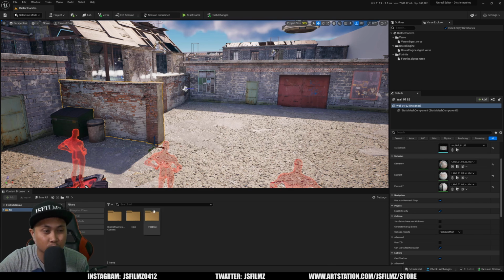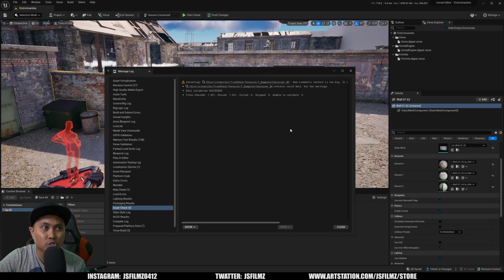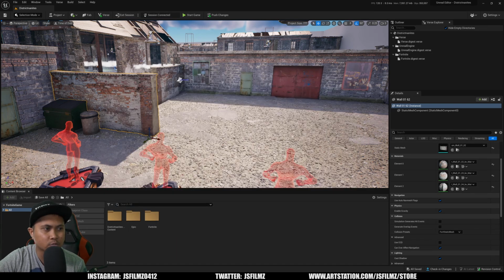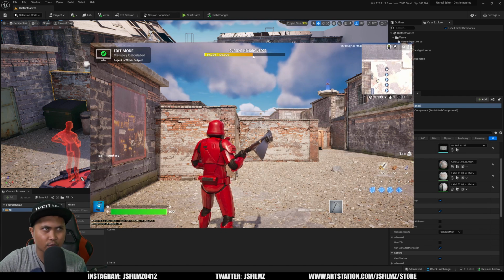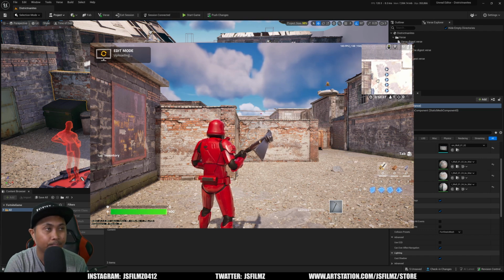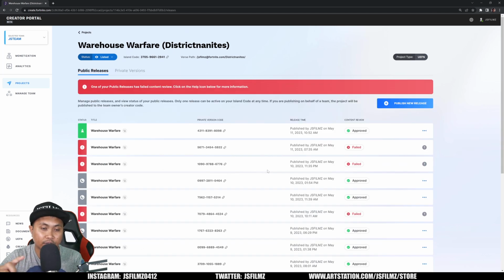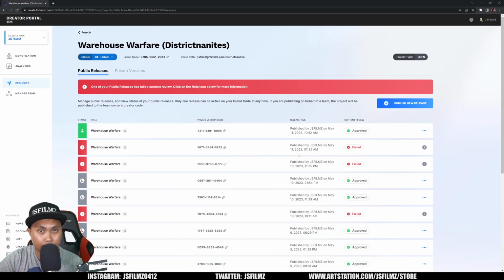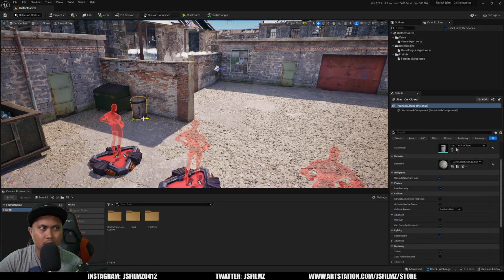UEFN Fortnite Rejected Map Fix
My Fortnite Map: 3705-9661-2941